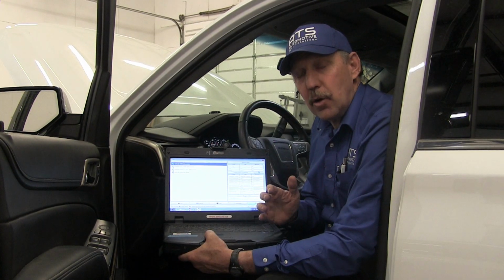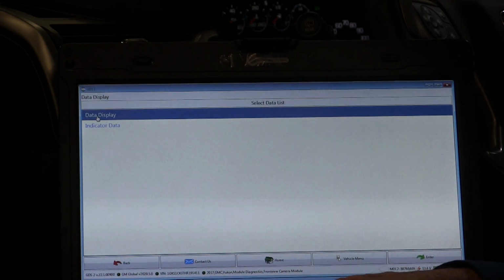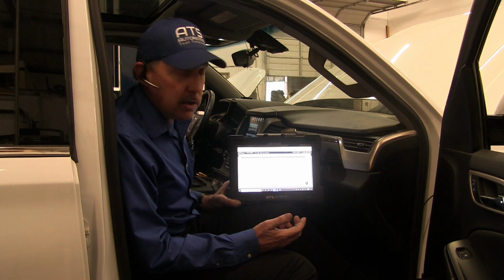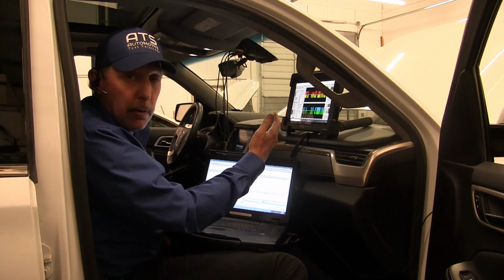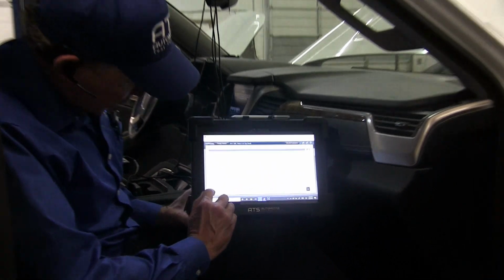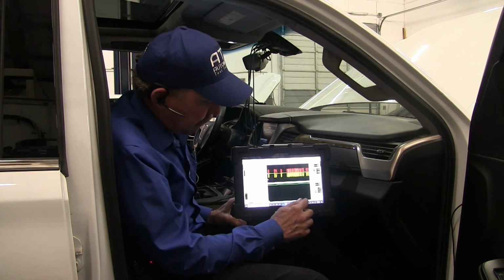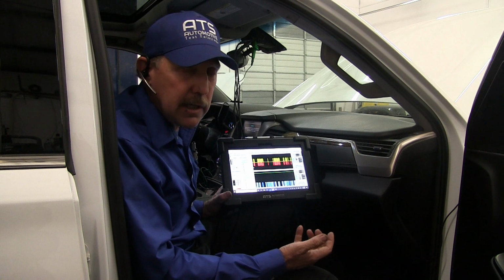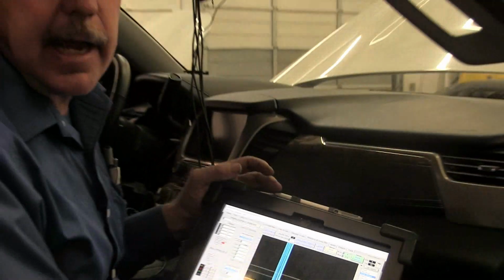2017 GMC Yukon communication failure diagnostic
Diagnosing a 2017 GMC Yukon with front view camera communication failure. A scan tool & Automotive Test Solutions eSCOPE Elite 4 are used to assess DTC codes, CAN high, CAN low, and LAN.